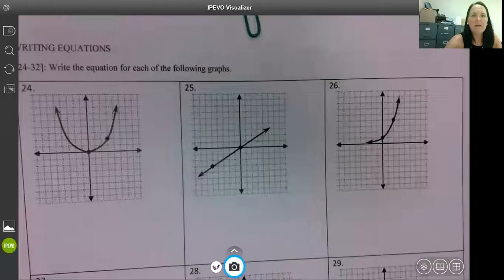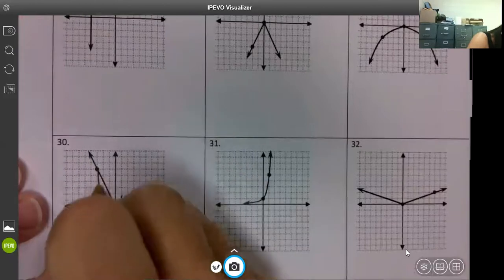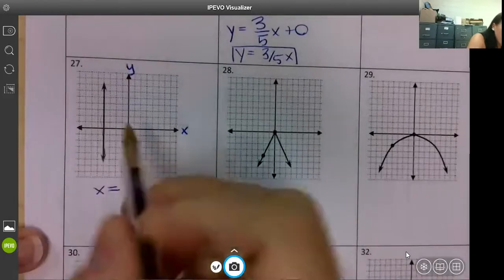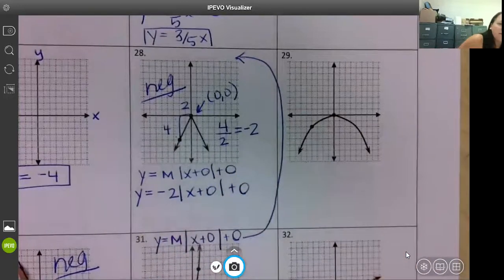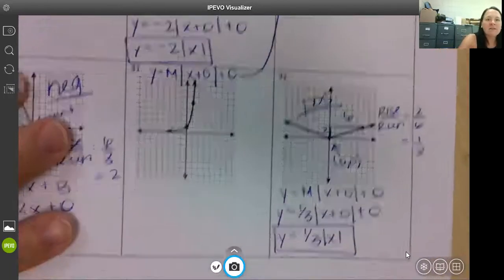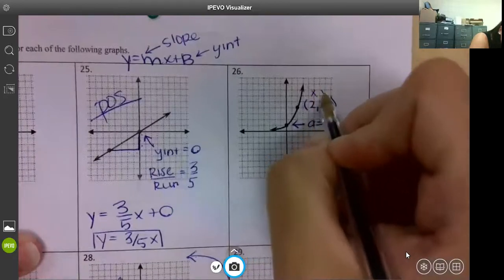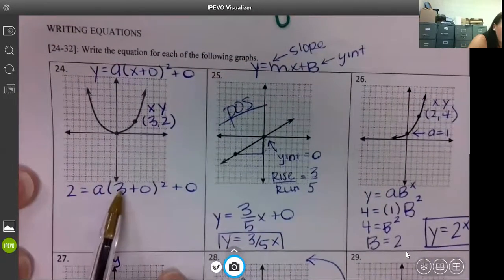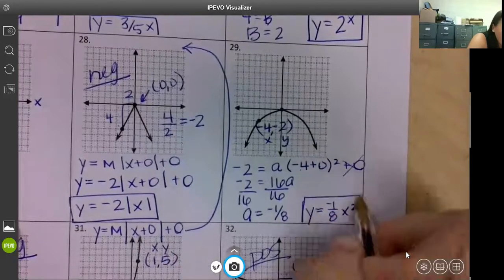Math 3 Notes 1 1 Part 2